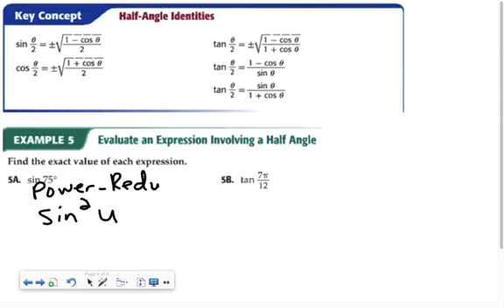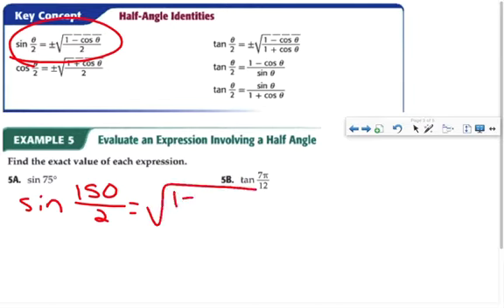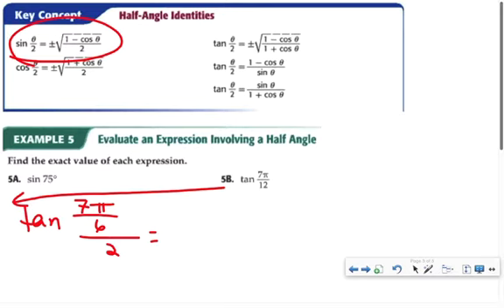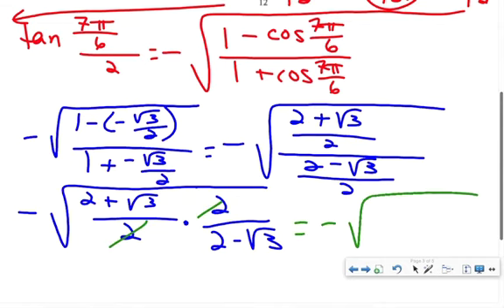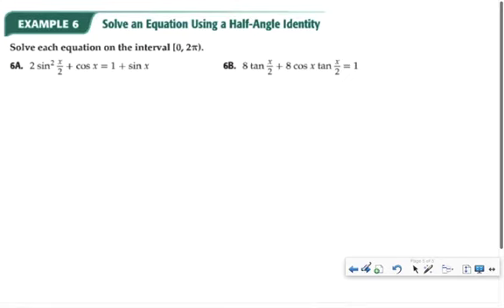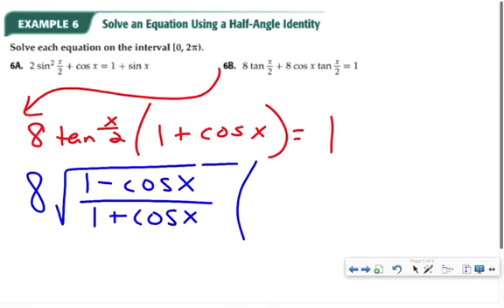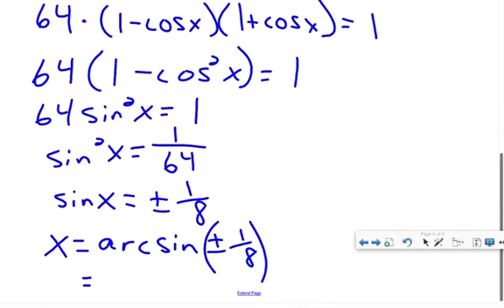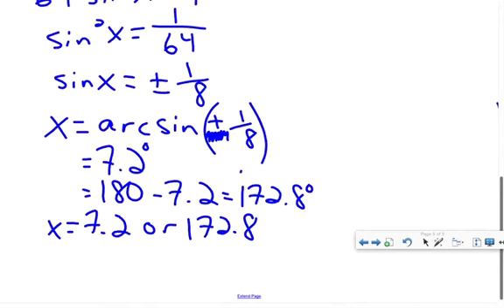Half Angle Identities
Day 2 of "Multiple Angle Identities," taught by Mrs. Clouse at River Ridge High School